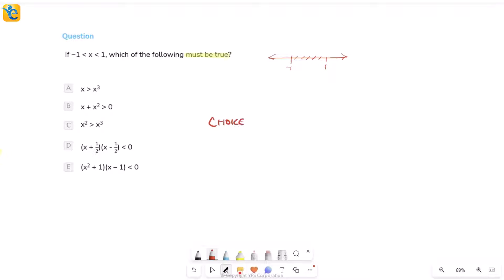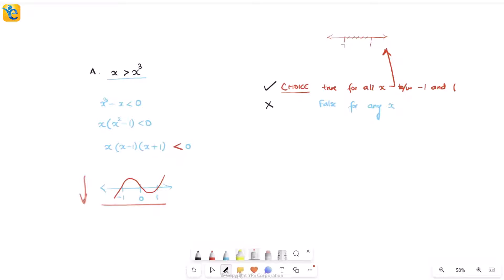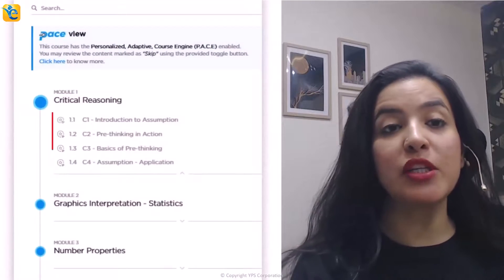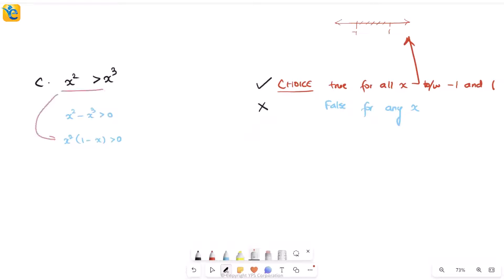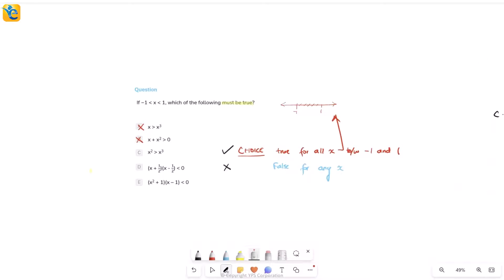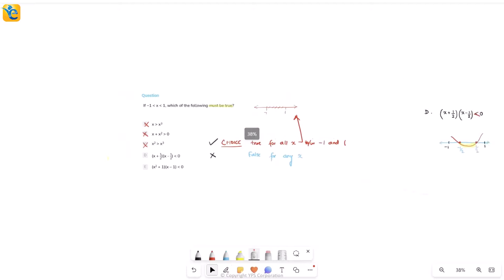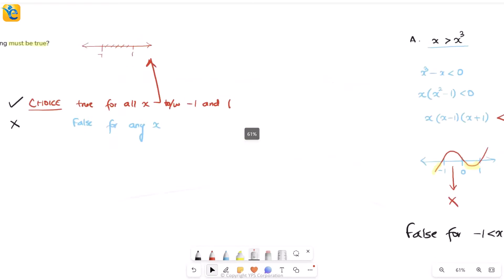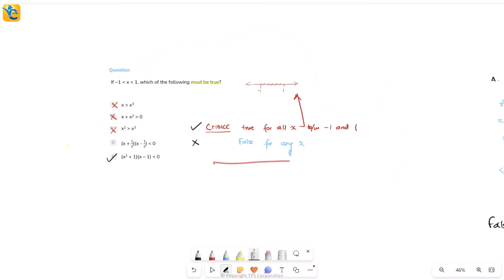GMAT | PS | Hard | GFE Mock | If −1 less than x less than 1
📖 *Question Text*
If −1 less than x less than 1, which of the following must be true?
a.  x greater than x^3
b.  x + x^2 greater than 0
c.  x^2 greater than x^3
d.  (x + (1/2)) (x – (1/2)) less than 0
e.  (x^2 + 1) (x – 1) less than 0

🏷️ *Type of Question* Problem Solving

🖊️ *Solution Description:*
In this video, we have explained how to solve this difficult Official PS question from Quant using a methodical approach in which we follow the following steps:
1.  Thoroughly understand the given information by actively translating, drawing inferences, and visualizing.
2.  Simplify and do mathematical processing as required.

📌 *Chapters*
00:00 Understand the question
01:22 Working Out
07:28 Summary